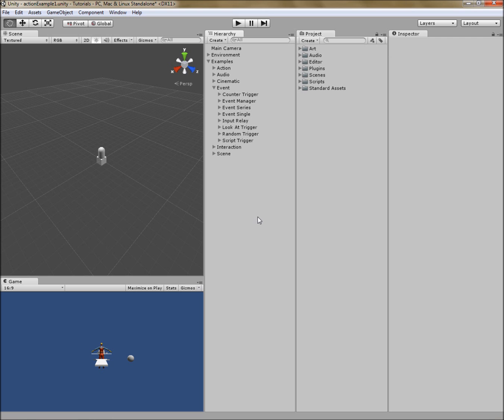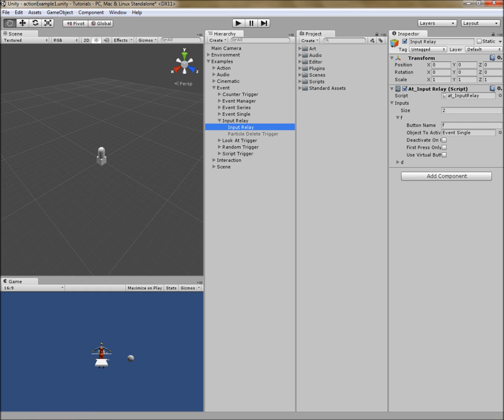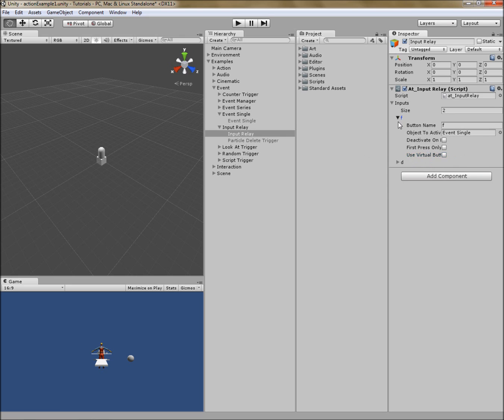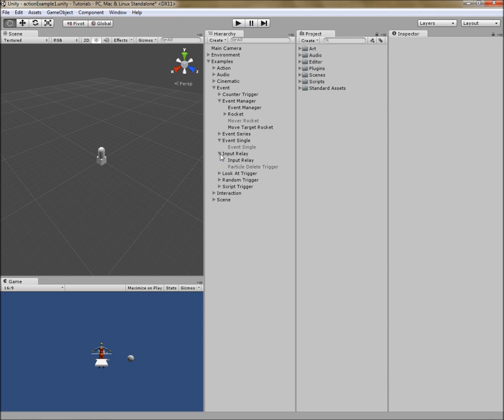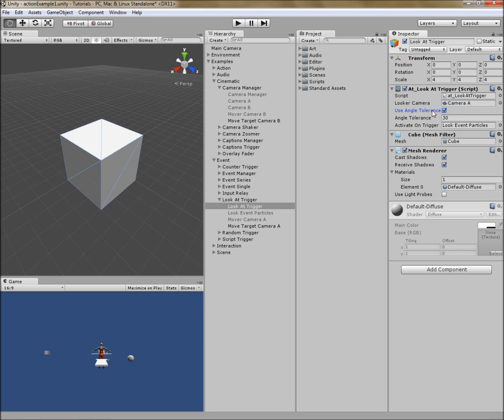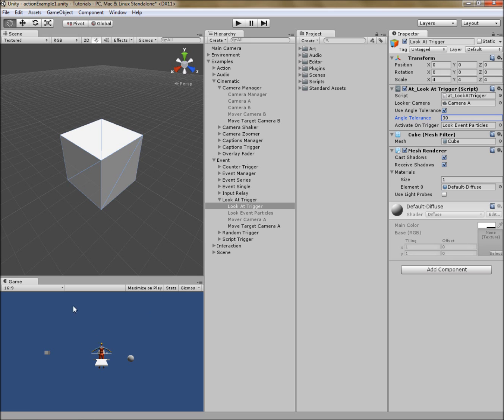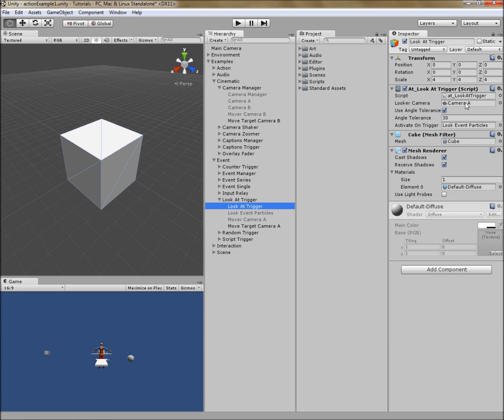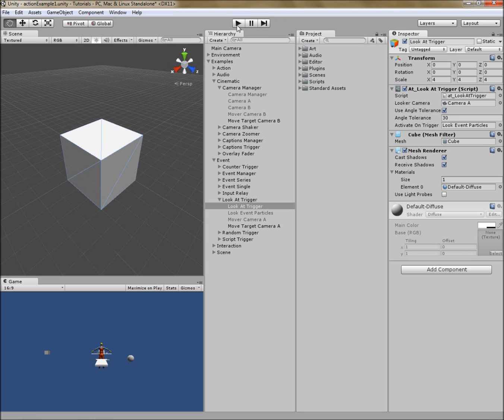Example Reel 10 - Event Tools Part 2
Adventure Toolkit event tool examples. This video details the Input Relay and Look At Trigger tools, including explanations of each property and brief demonstrations of their use.